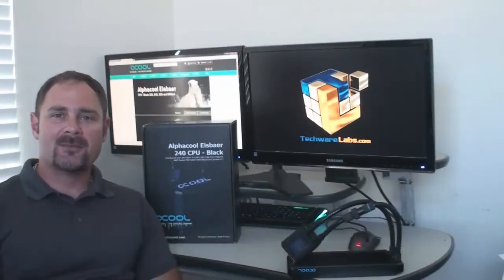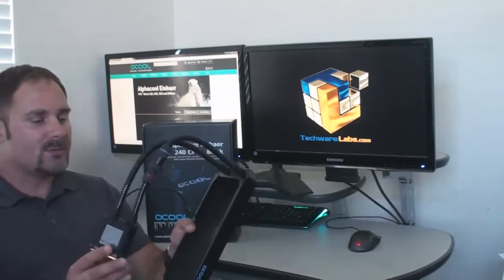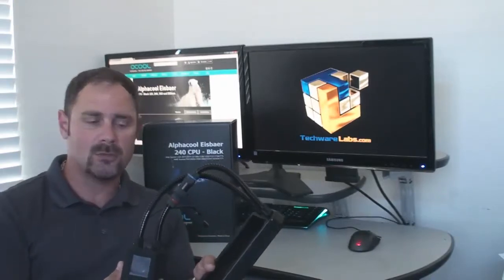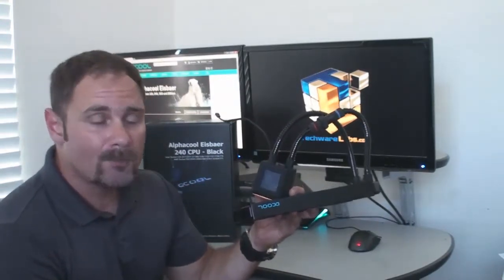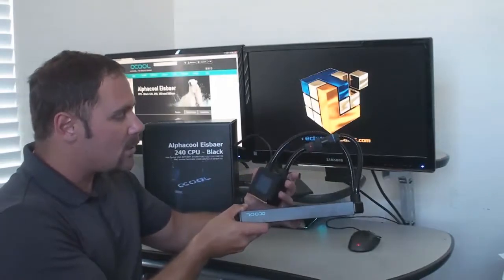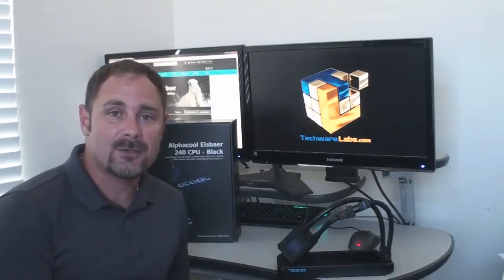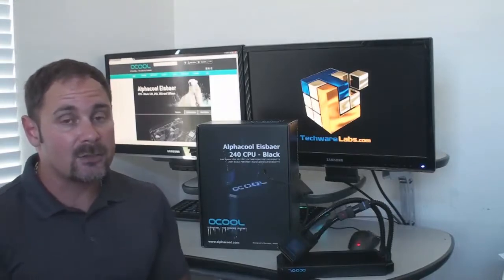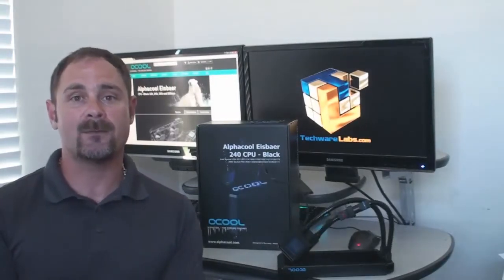Alphacool Eisbaer 240 CPU AIO Watercooling System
TechwareLabs has a quick look at the Alphacool Eisbaer 240 CPU AIO watercooling system, some of its features and what you can expect from our review visit us for more details and an in depth review.